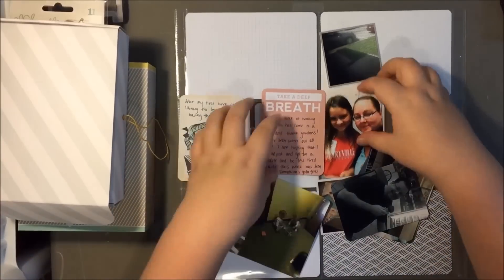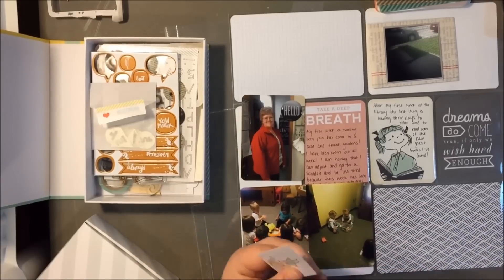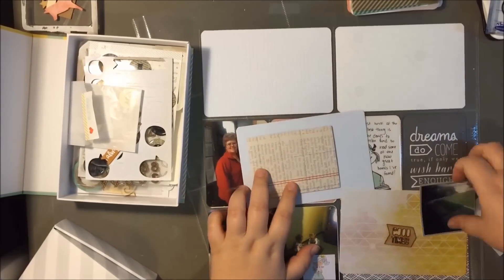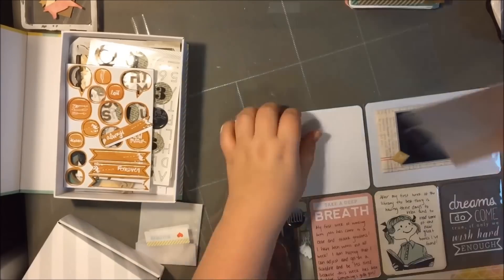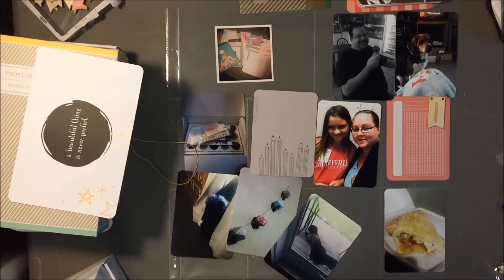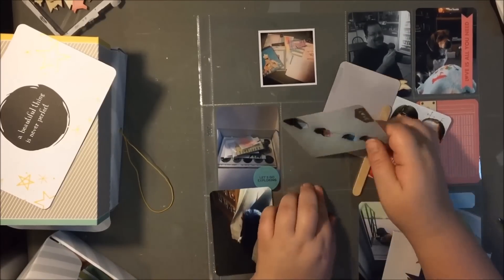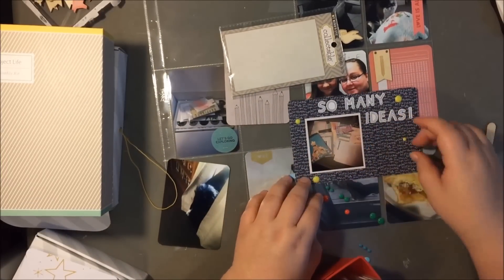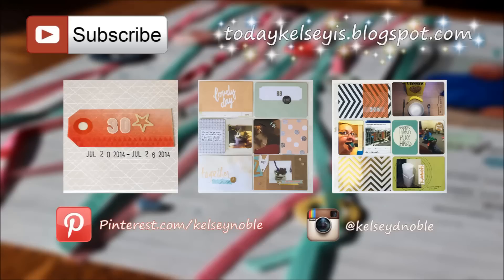Project Life Weeks 36 and 37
My combine Project Life for weeks 36 and 37 using a variety of Studio Calico Project Life kits.  Yay for getting caught up!  Sort of...lol To see photos go to this